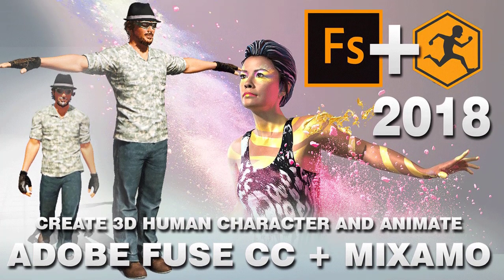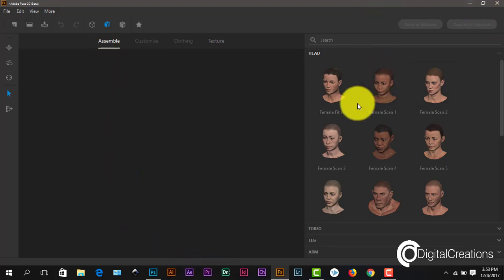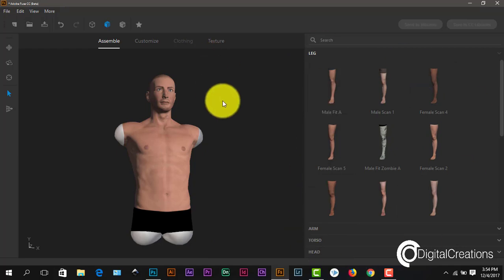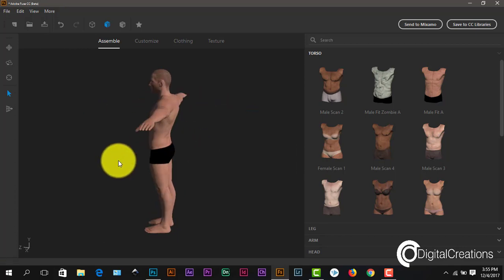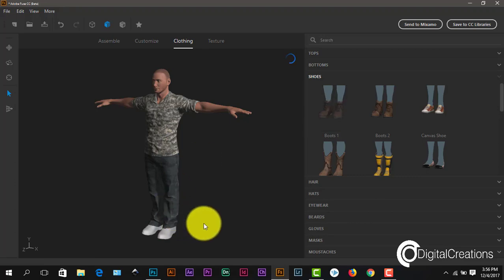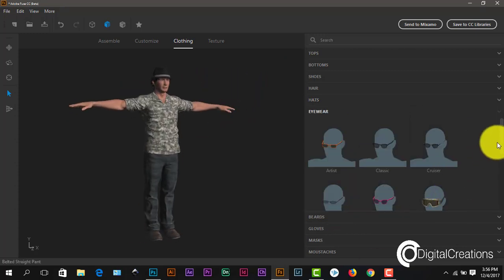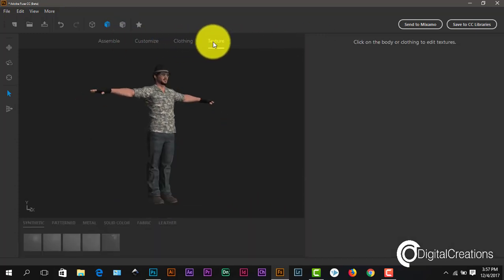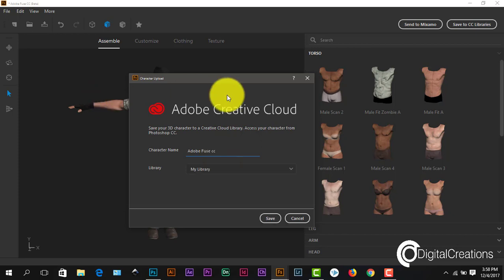Adobe FUSE CC Tutorial for Beginners 2018 - 2019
Adobe Fuse cc beta is 3d character creator free software program. In this video, you will learn adobe 3d rendering, adobe 3d animation in adobe mixamo websites,. Adobe Fuse cc Tutorial for beginners, We learn how to create the 3d Human character using fuse cc 2018 and export 3d model to mixamo where model auto rigged and animated. In mixamo, lots of animation presets available where we can use and download Collada file which is easily imported in 3D software.

Digital Creations
DigitalCreations